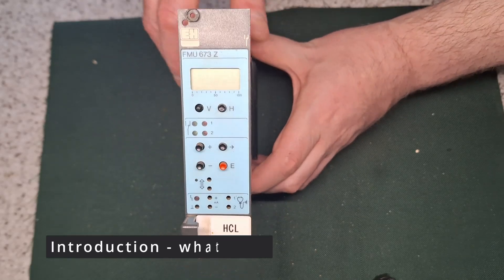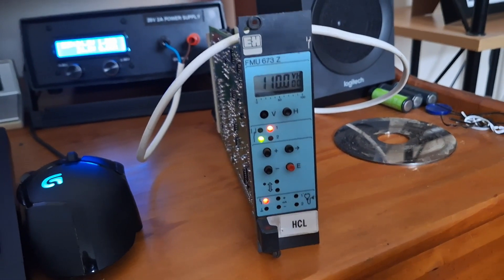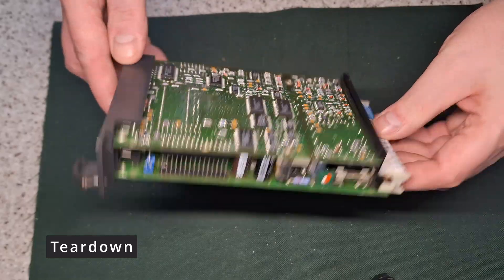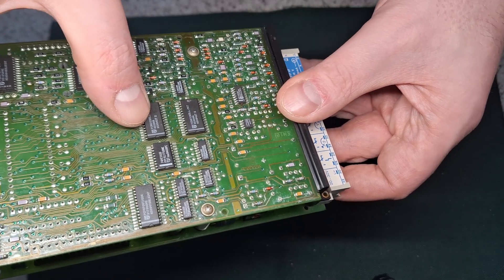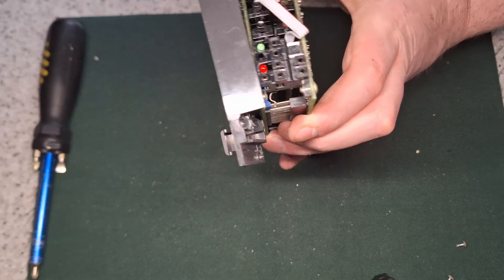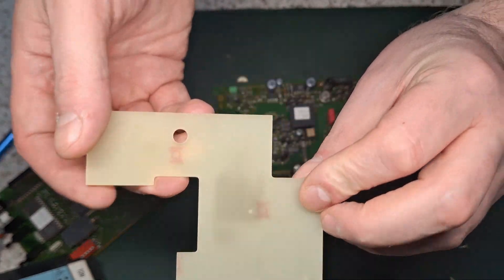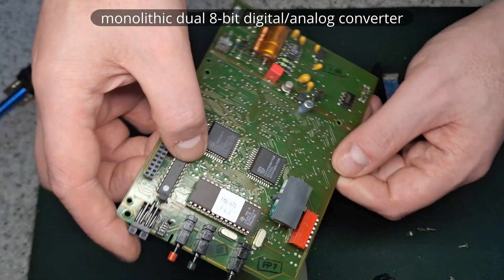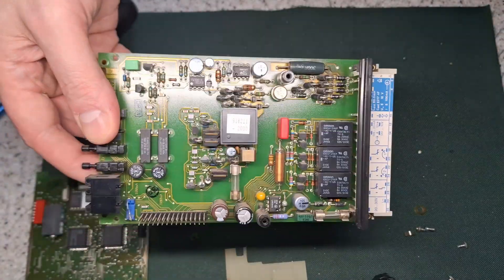E-waste component salvage - EH FMU673Z PLC controller for liquid level measurement. Anything useful?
This is a PLC module made by Endress and Hauser used for monitoring fluid levels in tanks and vats etc via ultrasonic sensors. It has several relay outputs for alarms and control of external devices.

I can't find much info on it but it seems to use special ultrasonic sensors so I don't think I'll be able to repurpose it for anything. It does appear to be working so I can only assume it was scrapped due to being obsolete or from a building that was demolished.

I take it apart and see what components are inside and if there's anything worth salvaging for electronics hobbyists.